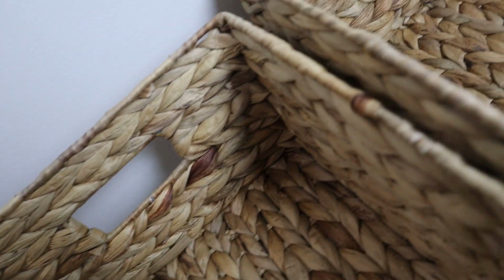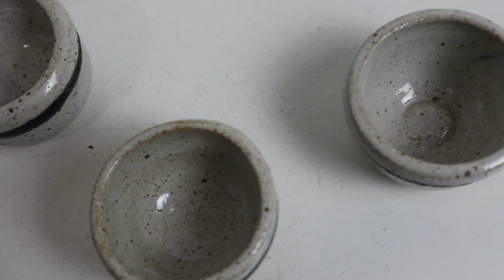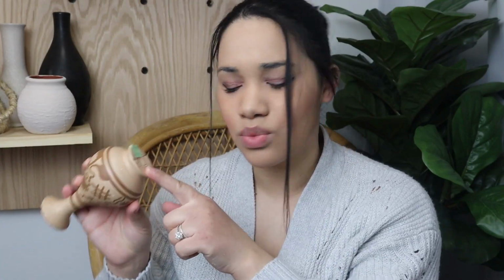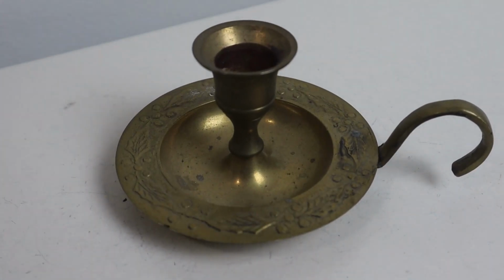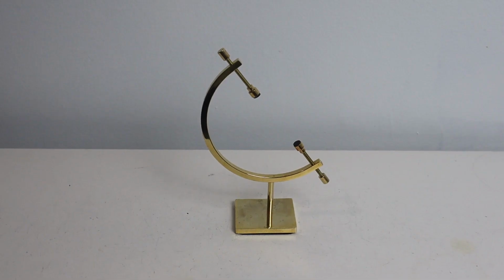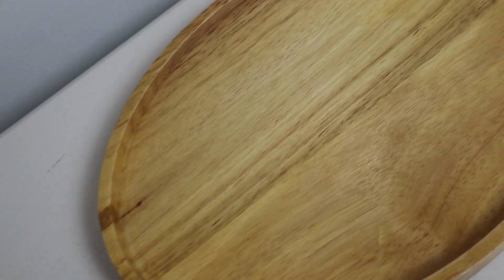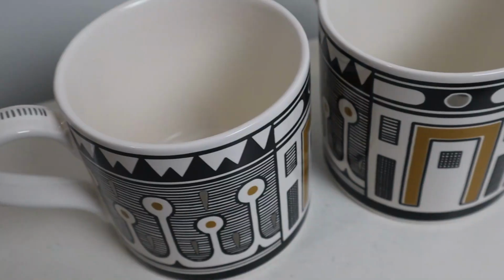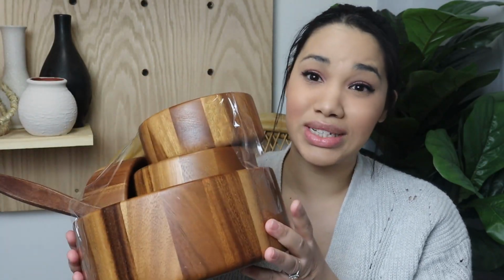Home Decor THRIFT HAUL + Kitchen Items | Boho and Glam Home Decor | Rachel G DIY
I was shocked at some of the items that I found this time around! This was such an amazing redemption thrift haul! To say I was a little disappointed with my last haul is a bit of an understatement. As a result, I promised another thrift haul and hopefully this one lives up to your expectations!

I shopped with the following design style influences: Boho, Scandinavian, Modern/Mid Century Modern, and Glam.

The home decor items that I found were such amazing and unique pieces and I am so thrilled to work them into my space.

This time around I did something a little different and actually shopped for kitchen items as well. My husband and I just decided we finally wanted to build a coffee bar in our kitchen so of course I needed to grab a few things for that as well right??